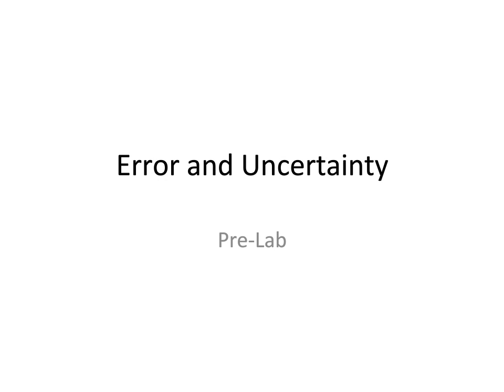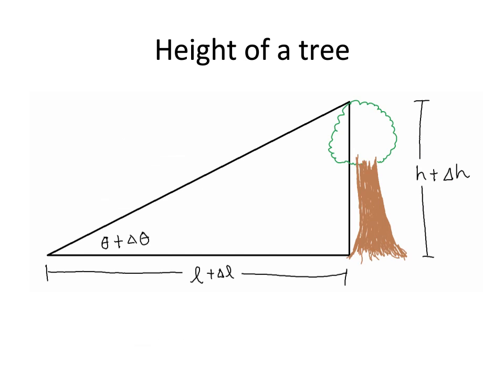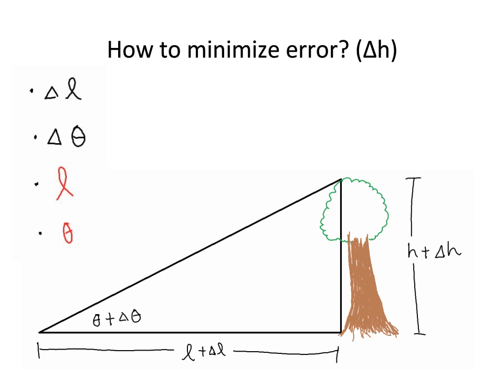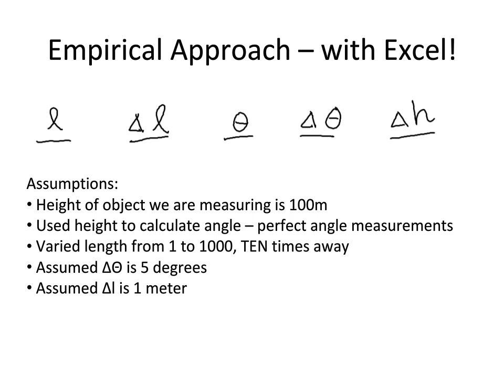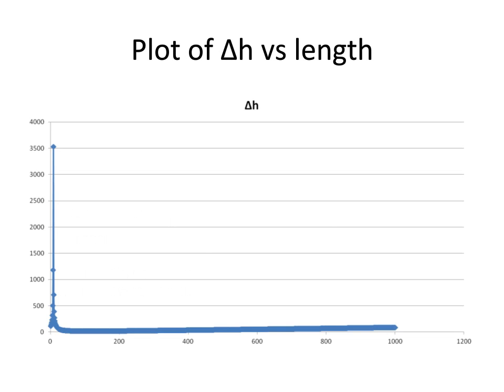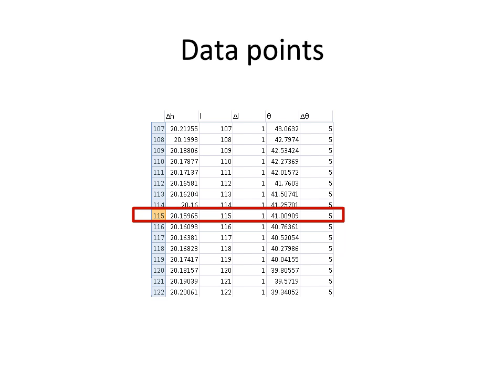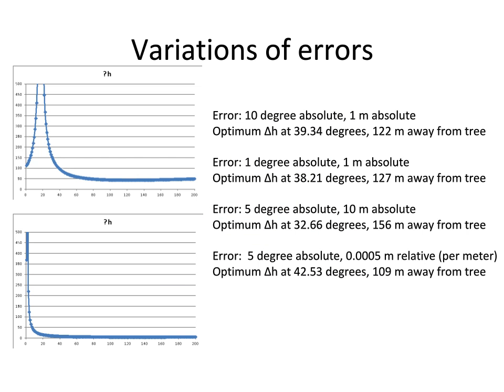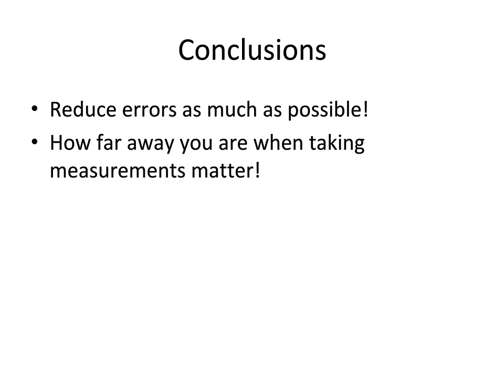Error and Uncertainty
Captivate version of error and uncertainty video.